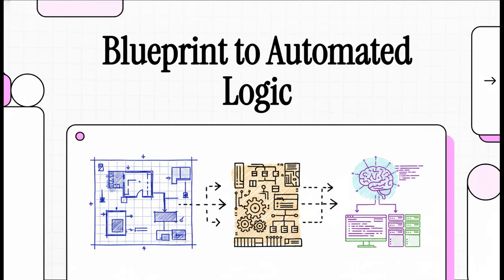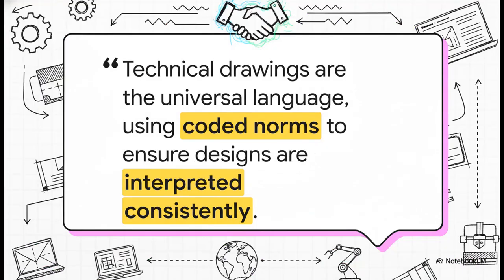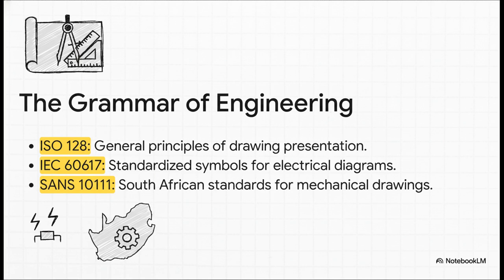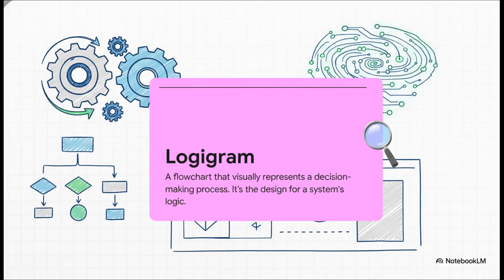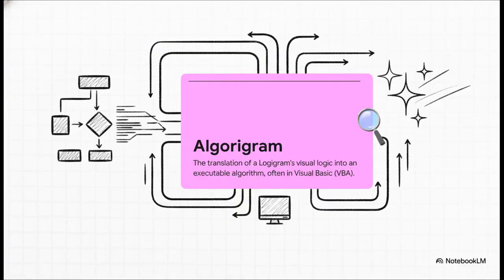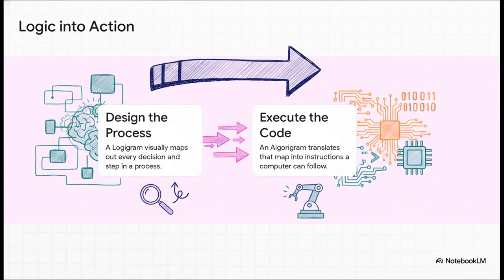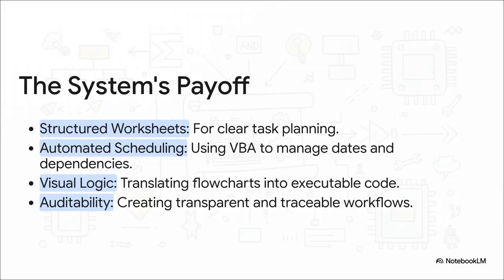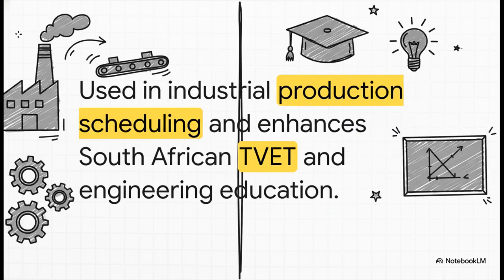Blueprint to Automated Logic